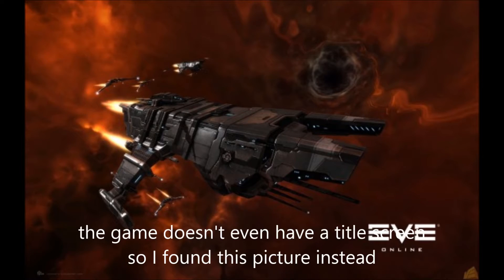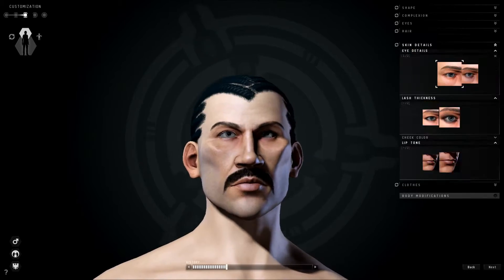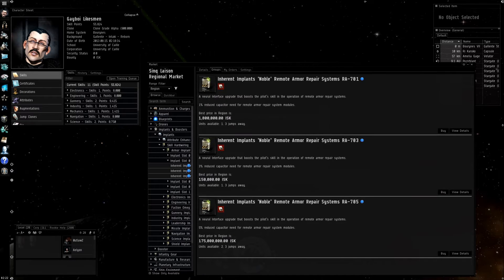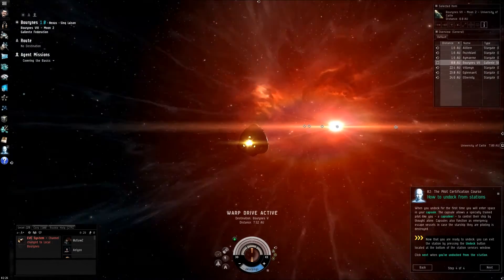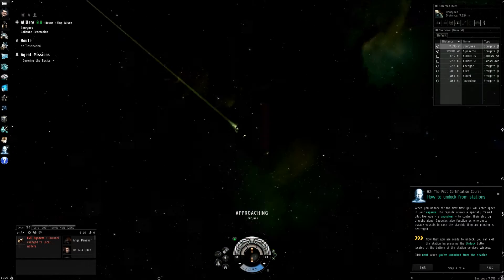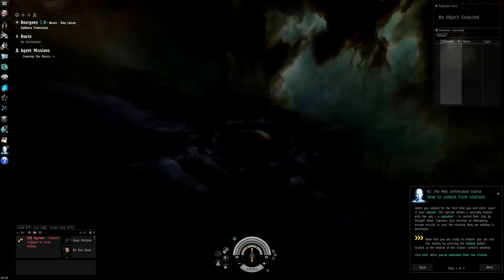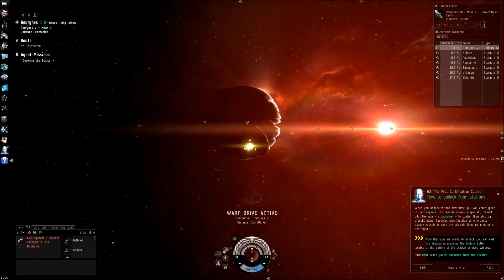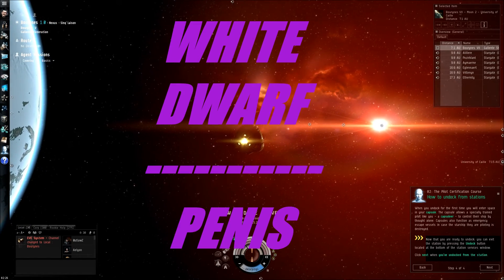EVE Online: Review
EVE Online developed by CCP Games